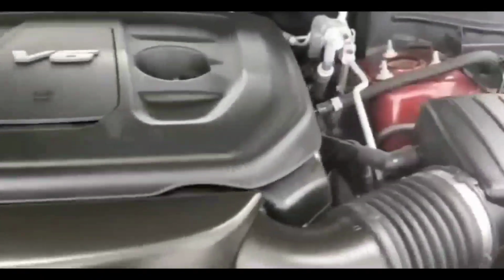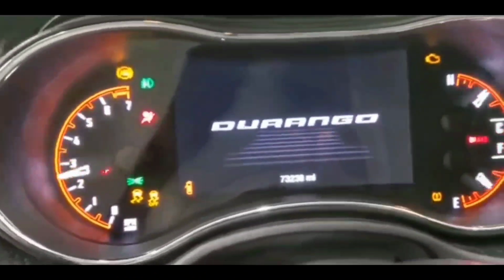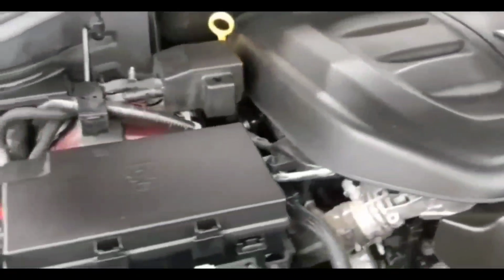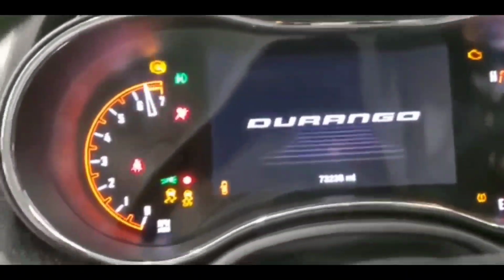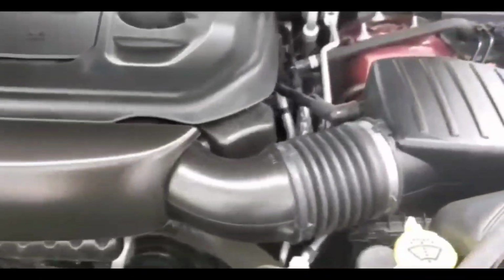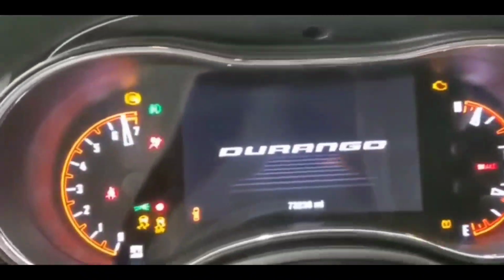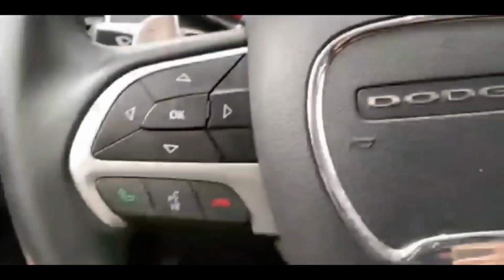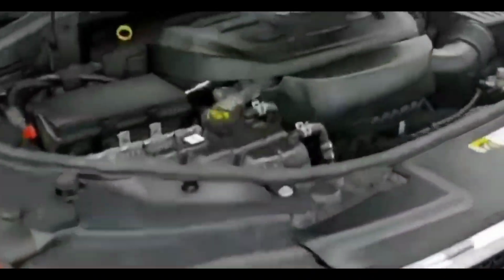HOW TO FIX ANY CAR WITH A P0021 "A" Camshaft Position - Timing Over-Advanced ERROR CODE- Fast/ easy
P0021
"A" Camshaft Position - Timing Over-Advanced or System

Please check out these links thar may help you out with your car issues

Other options-

ENGINE DIAGNOSTIC: this OBD2 scanner diagnostic tool enables you to quickly check your car when the check engine light (CEL, MIL or SES) turns on: read generic and manufacturer-specific error codes (DTCs) with the definitions and other diagnostic data. You can then fix simple problems yourself or take the car to a mechanic in confidence.
FULL OBD-II FUNCTIONS: with support for full 10 OBDII modes, you can get more diagnostic data to help you identify the problems: get freeze frame data and real-time sensor data (e.g. engine coolant temperature, short/long fuel trim, fuel pressure, Intake air temperature, Mass air flow rate); perform an EVAP test; retrieve O2 sensor & on-board monitor test results.
UNIVERAL VEHICLE COMPATIBILITY: Compatible with all-brand vehicles that are OBD2 / EOBD compliant (cars and light trucks model year since year 1996 in the US, 1998 in Canada, 2001 gas & 2004 diesel in UK & EU, etc.). It provides accurate and fast diagnosis for worldwide car owners. Supports all OBD II protocols: KWP2000, ISO9141, J1850 VPW, J1850 PWM, and CAN.
MORE VERSATILE & PRATICAL: features a built-in DTC database with more than 35,000 DTCs (compared to normal 3000+ DTCs in basic OBD2 readers), 10 language options, and three LED indicator lights for DTC and connection status. It can even read 12V car battery voltage so you can quickly know the current battery status.
EASY TO USE & CARRY: plug & play, powered by OBD II port directly, portable design with anti-slip protective sleeve; 2.8’’ clear color display for easy viewing. Supports DTCs & live data review & print, and free update via Windows PC. Comes with 1-year Replacement Warranty against defect.

If you would like to help this channel, your donations are appreciated.